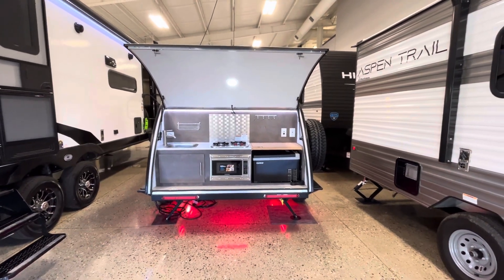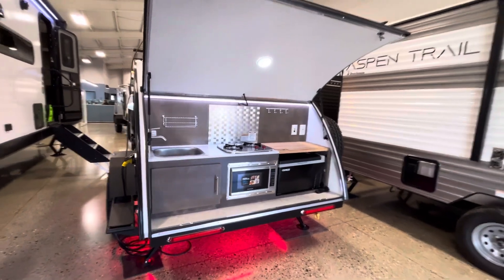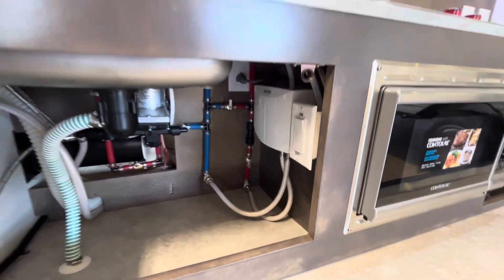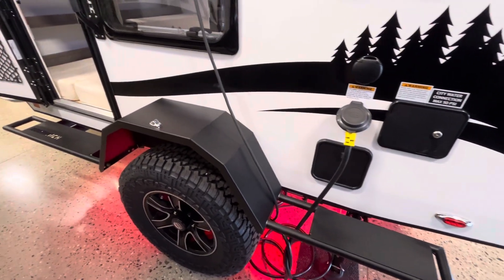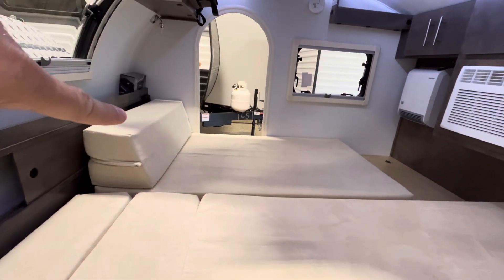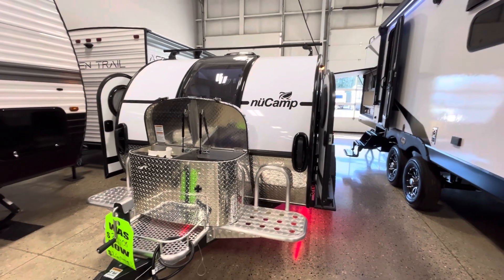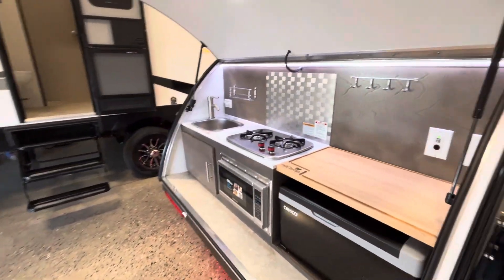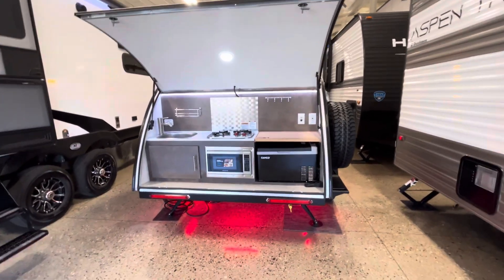NEW NUCAMP PACKAGE FOR 2024!!! 2024 nuCamp TAG XL w/ Black Canyon Package | Veurink’s RV Center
Thank you for checking out my YouTube! As always, if you have any questions or are looking for any further information on this coach, feel free to give me a call at !

Also check out rotating inventory on our website!